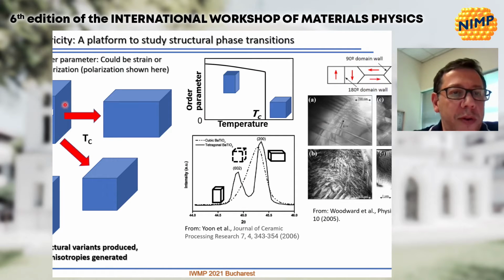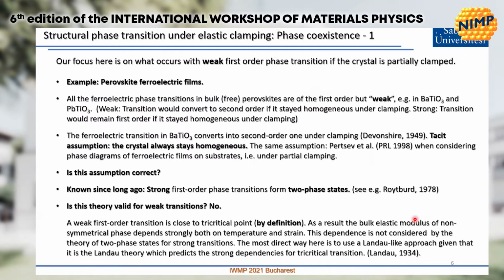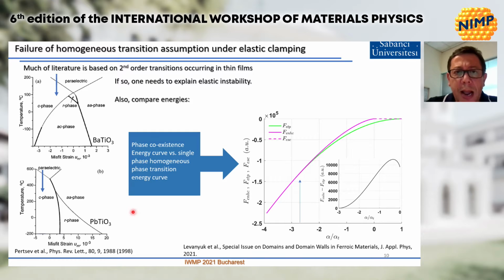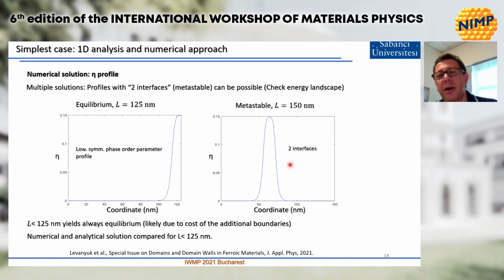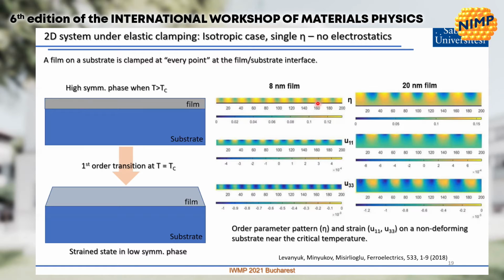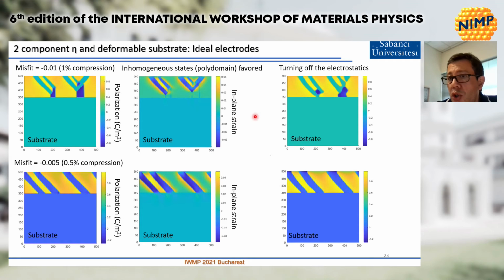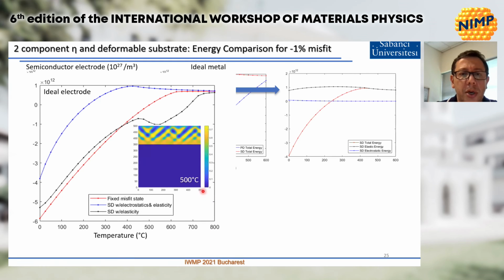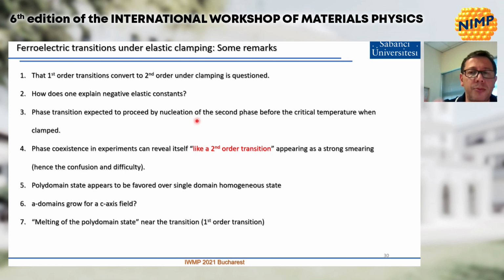IWMP 2021 day 1 14 September 2021 12 13 06 PM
6th edition of the International Workshop of Materials Physics
The National Institute of Materials Physics (NIMP) announces the organization of the 6th edition of the International Workshop of Materials Physics (IWMP). The topic for the 2021 edition is dedicated to ferroelectric and multiferroic materials, with special emphasis on thin films, multilayers, super-lattices and nano-objects. Aspects related to modeling, fabrication, characterization and potential applications will be presented and discussed.

Similar to the first five editions, the 6th edition of IWMP is organized on invitation only. The aim is to attract well known researchers in the field, the final purpose being to establish new collaborations concretized in common publications, projects and exchange of personnel.